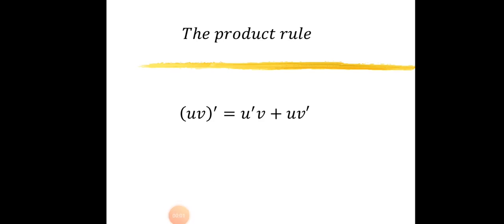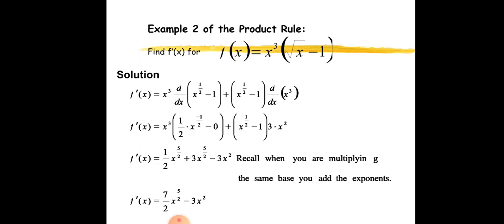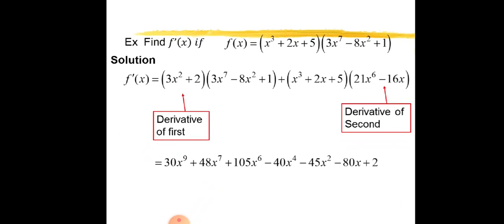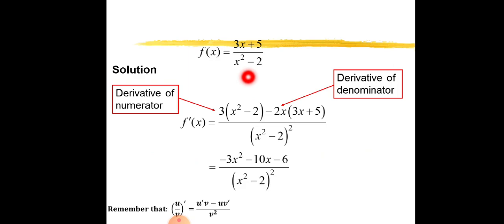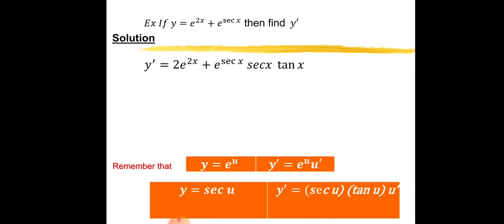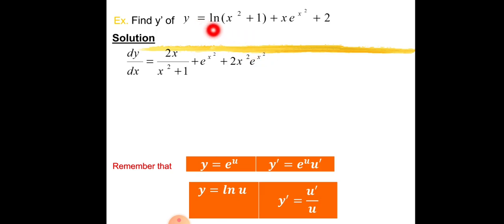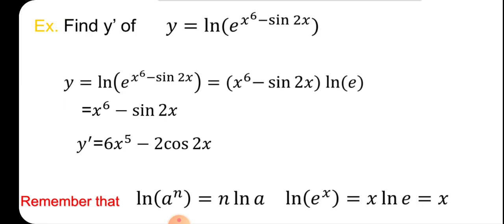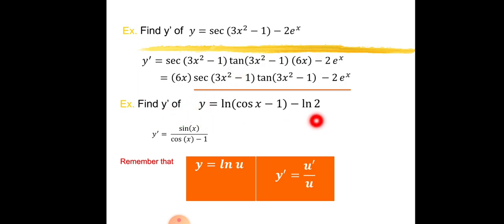Derivatives 3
Educational video